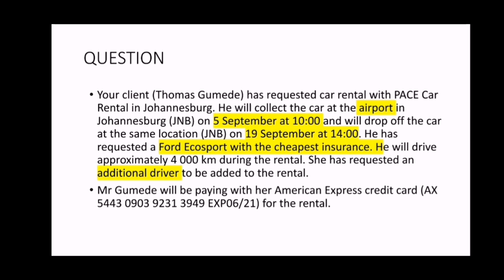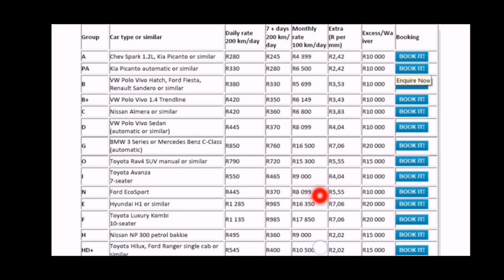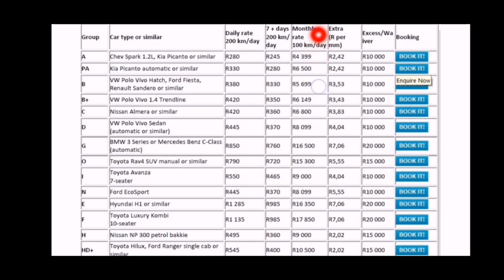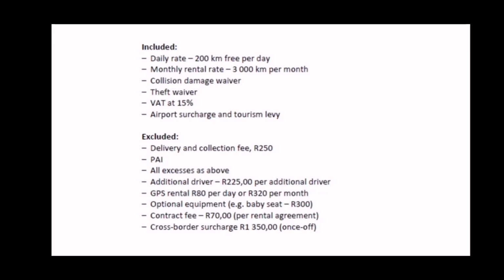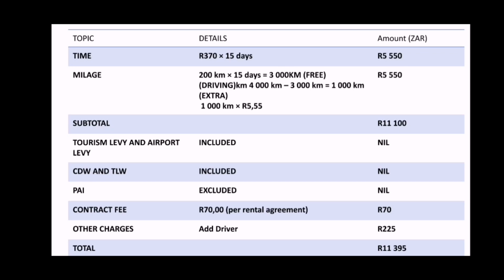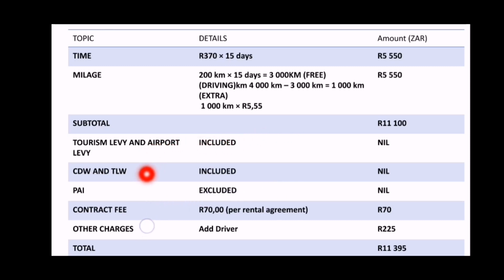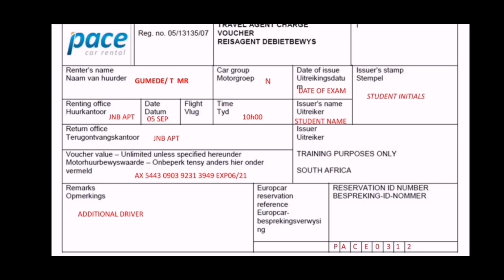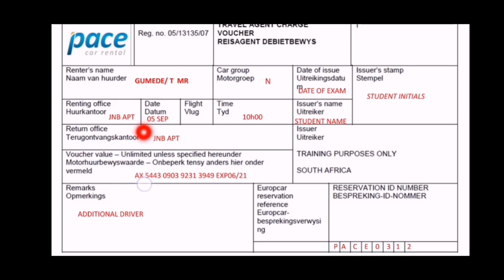Car Hire Activity| Travel Service N6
Hi Everyone, Welcome to Travel services with Masego.

This video is made to help you practice car hire calculations.